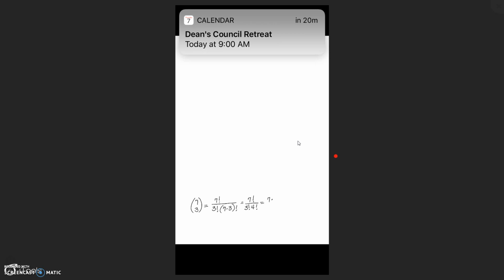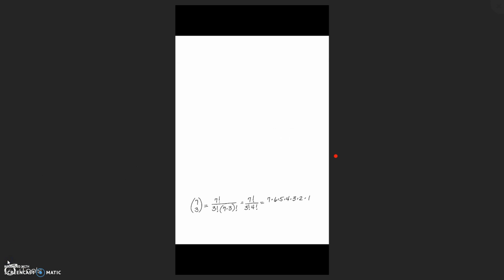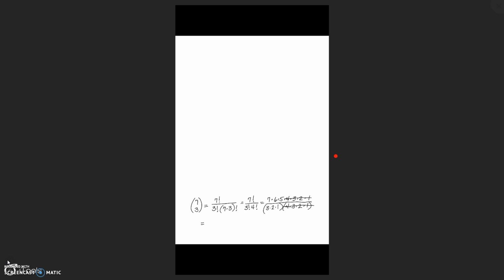Combinations 3 out of 7